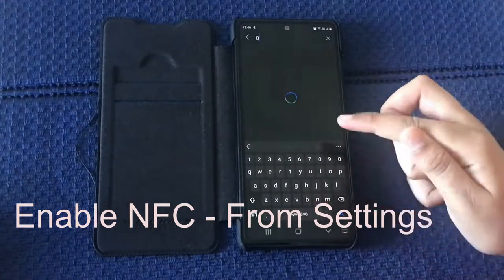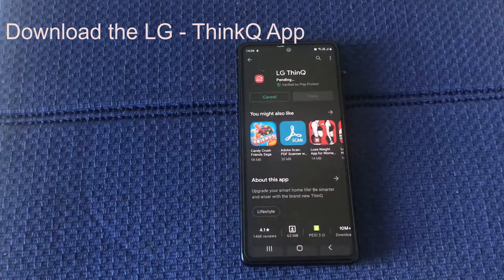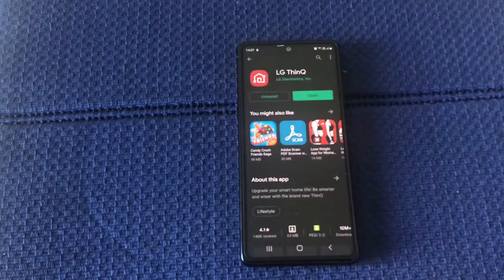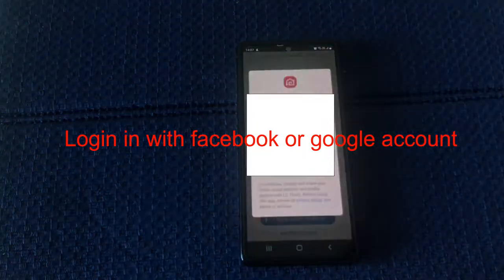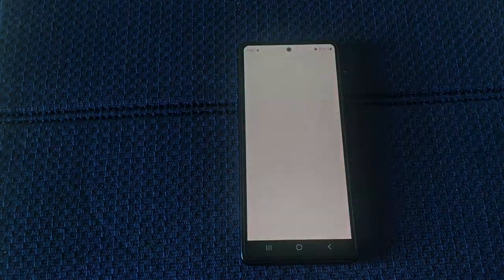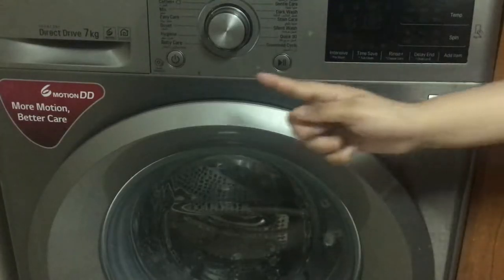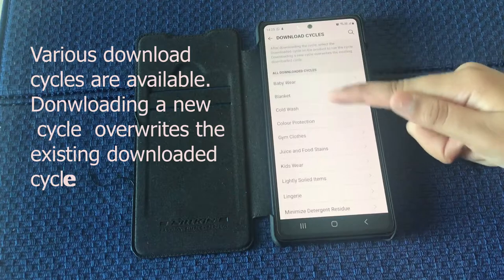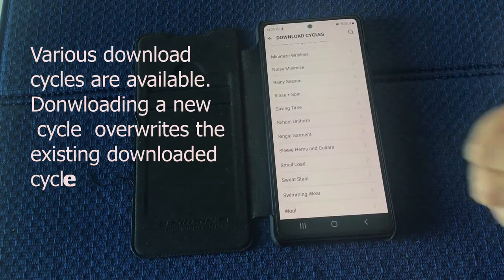LG Smart ThinQ App Setup & Demo - Front Load Washing Machine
This video is to demonstrate how to Quick setup of LG Smart ThinQ Android App. The pairing process and features that are available for controlling and programming the LG Front Load Washing Machine F2J5QNP7S

download cycle option in lg washing machine